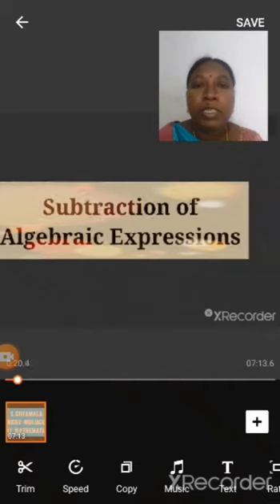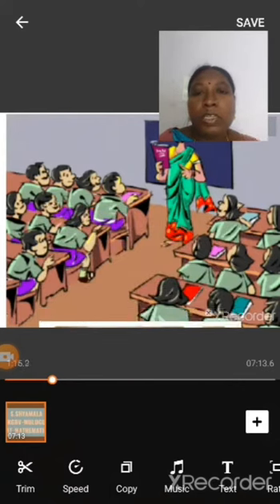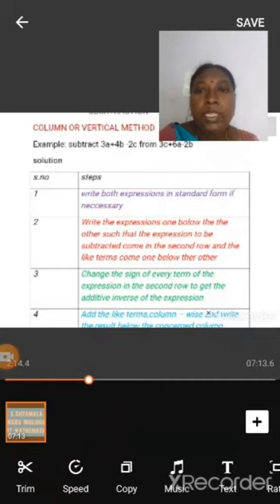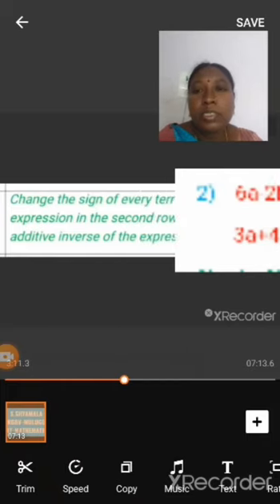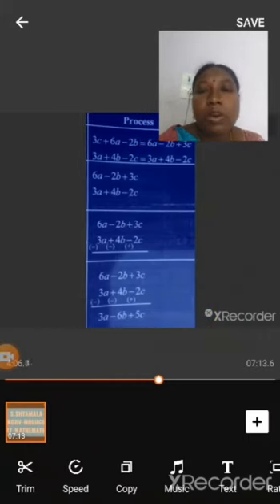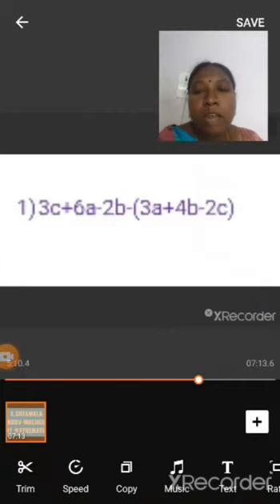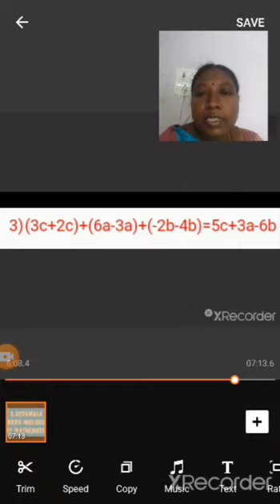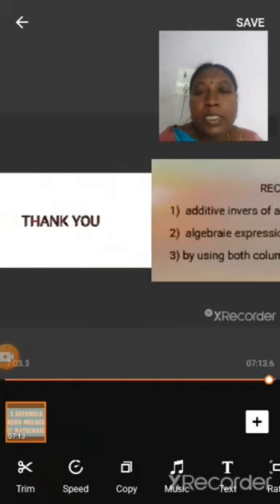Subtraction of Algebraic expressions